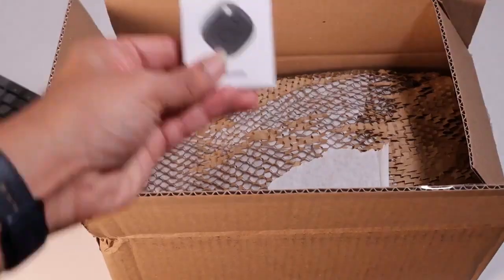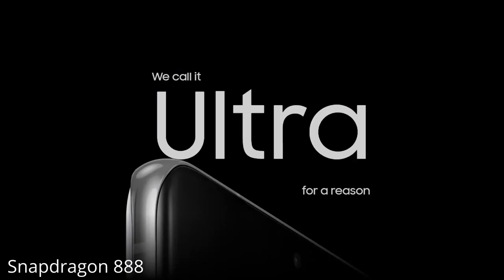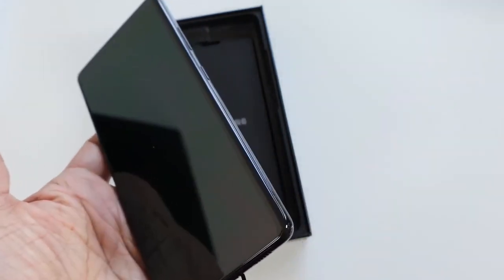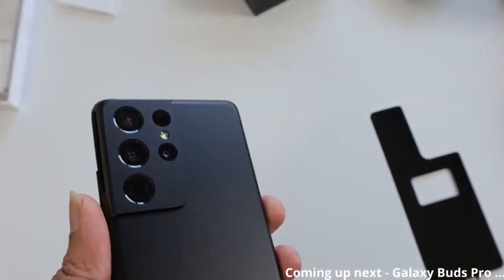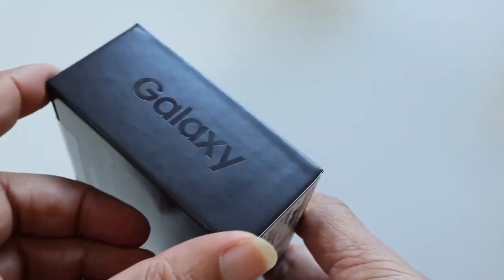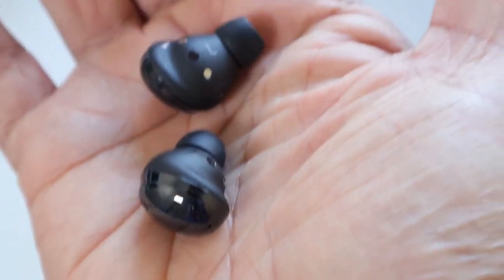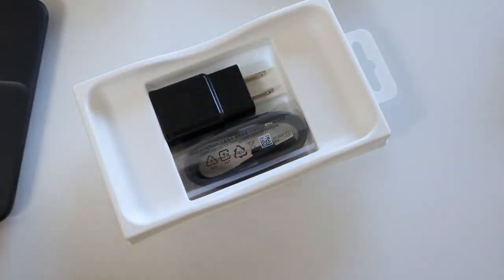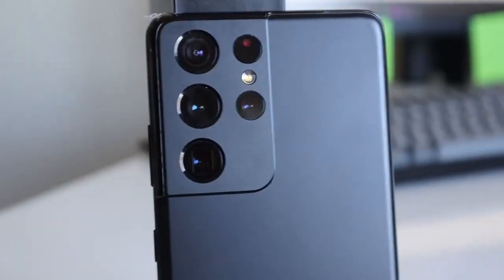Galaxy S21 Ultra Unboxing with Galaxy Buds Pro